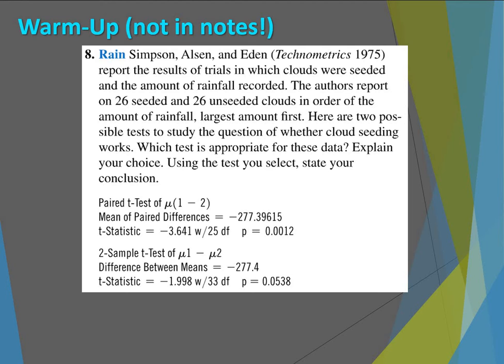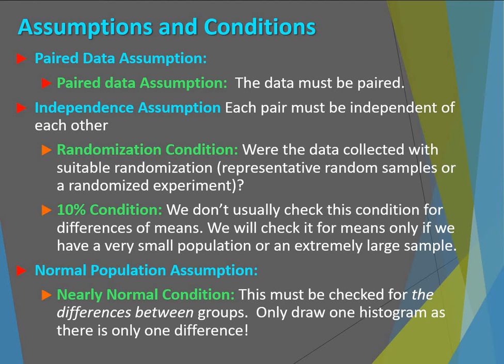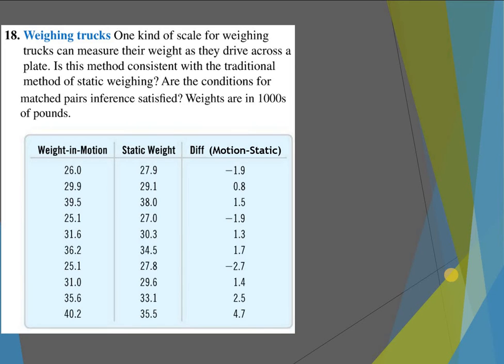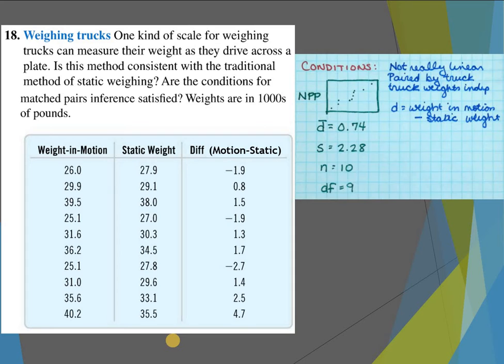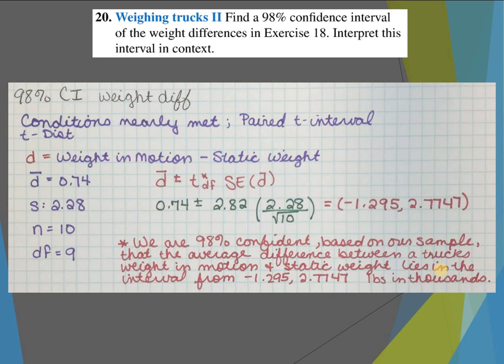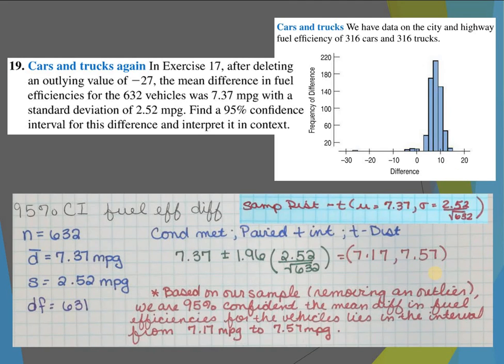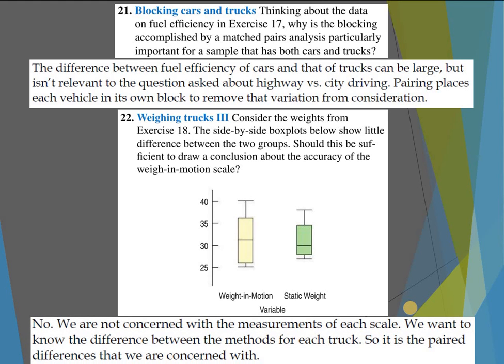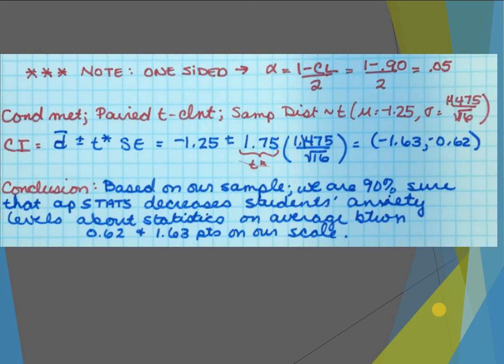Chpt 24 Paired Samples Day 2